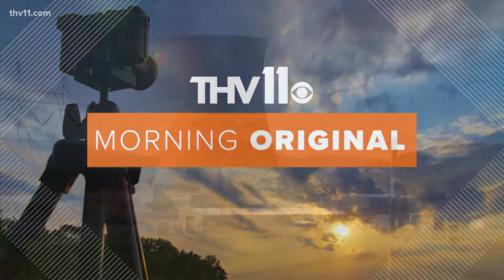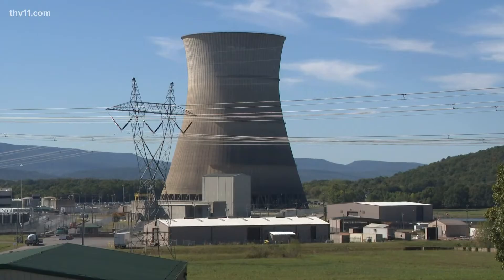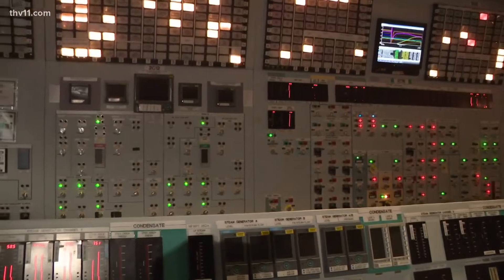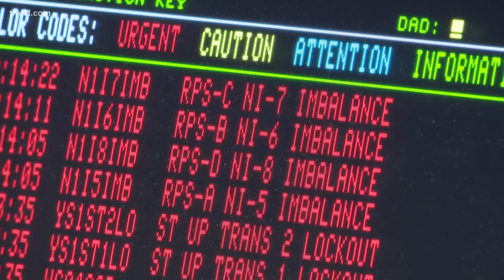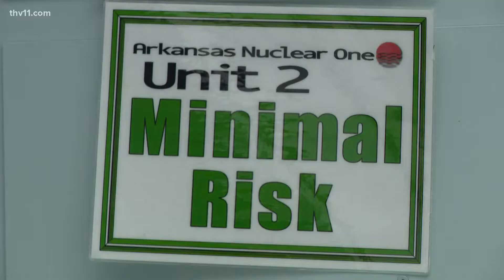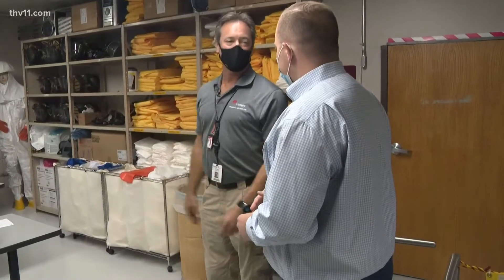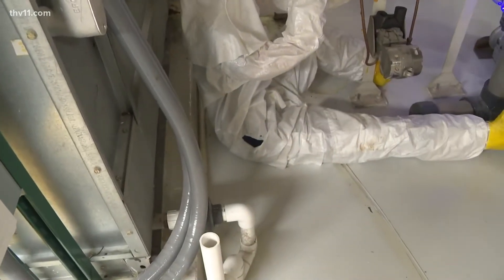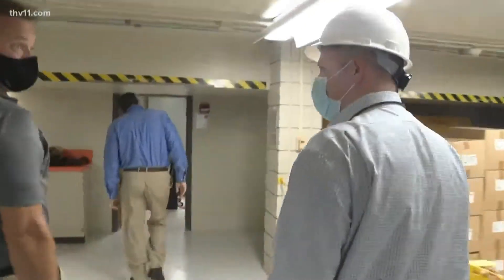A rare look inside Arkansas Nuclear One and how Entergy stays safe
Meteorologist Skot Covert was granted rare access to Arkansas Nuclear One (ANO) – the state’s only nuclear plant.